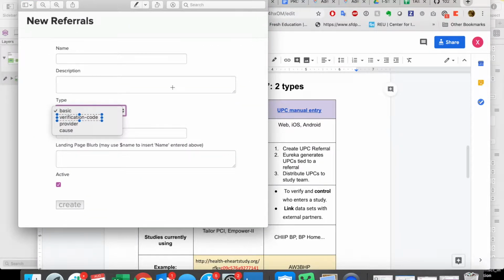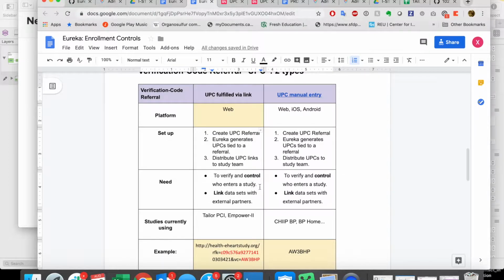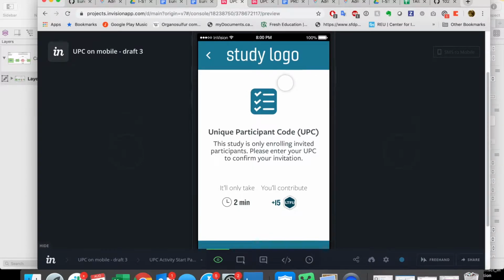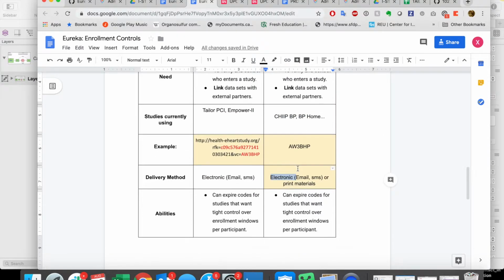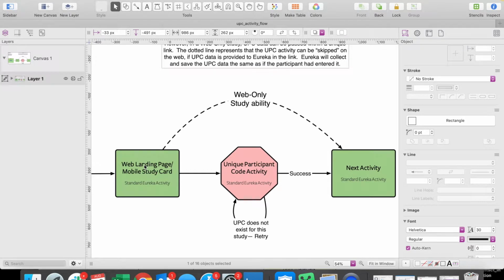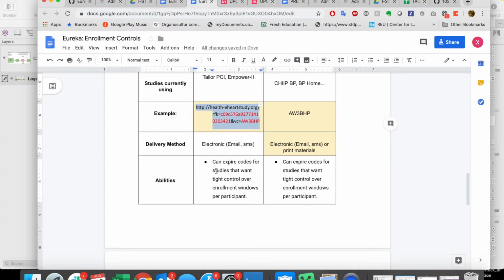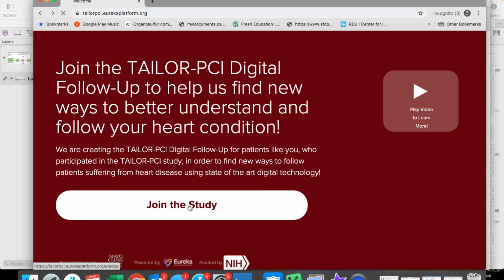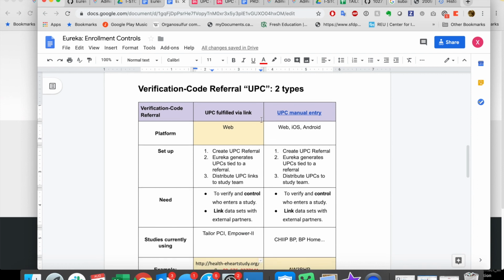Eureka Referrals: Verification Code / "UPC"